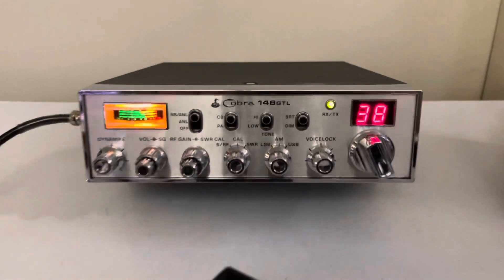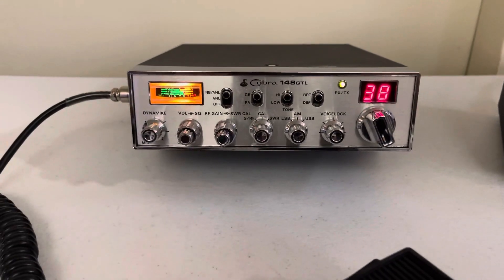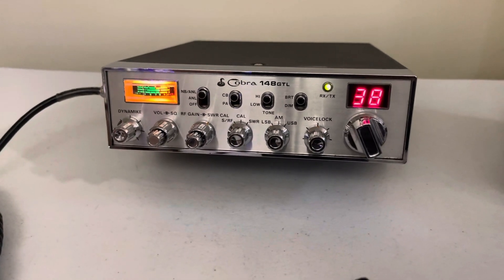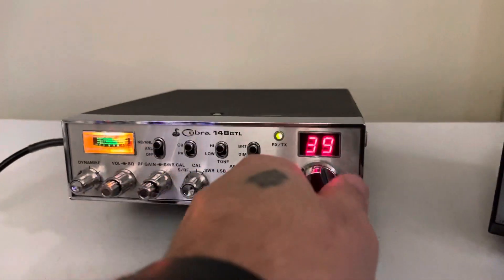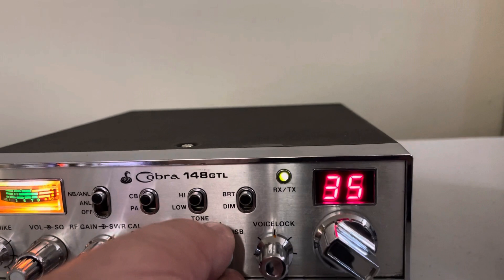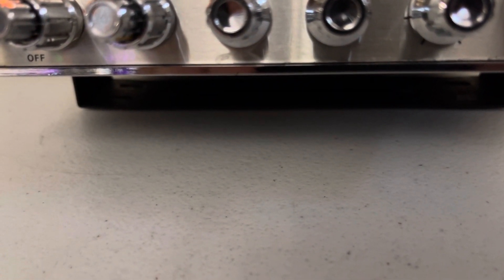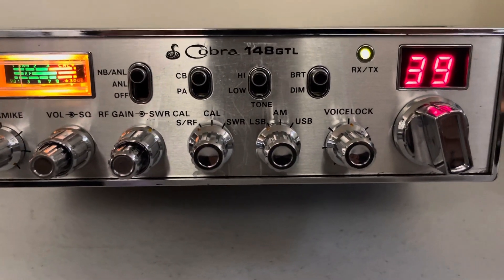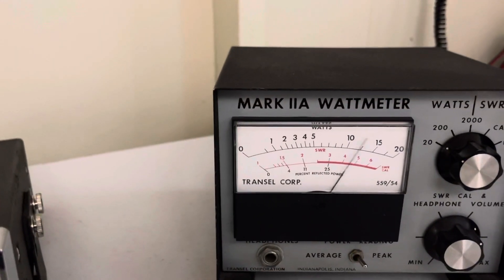FIRST RUN COBRA 148 GTL AM/SSB RESTORED